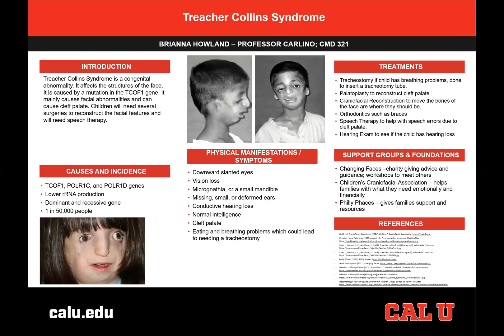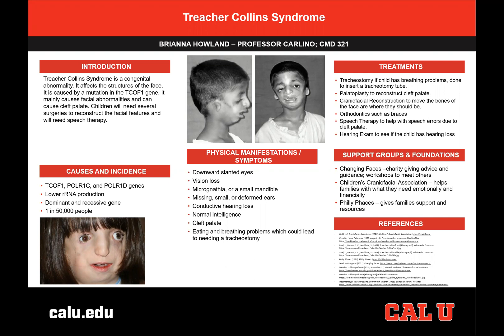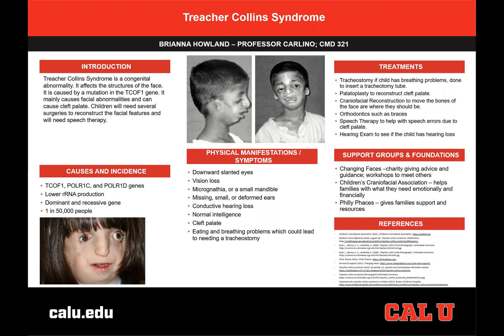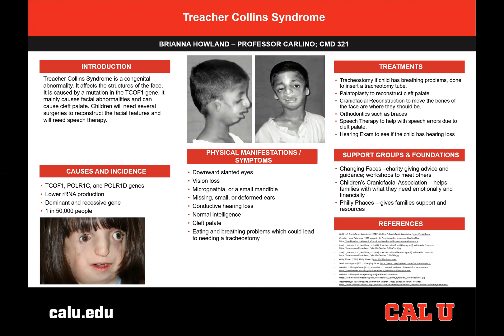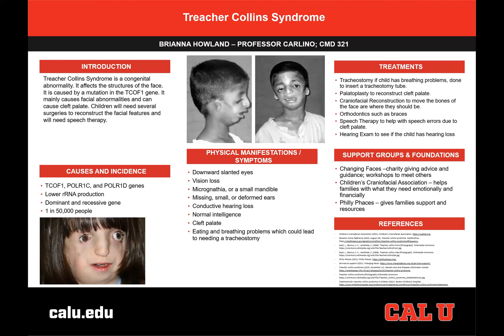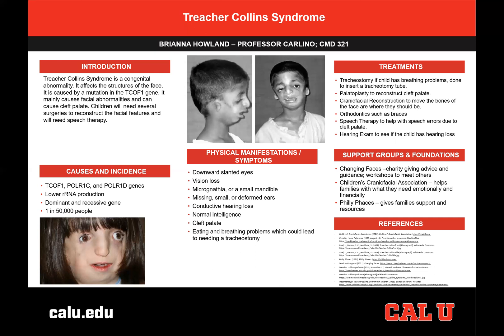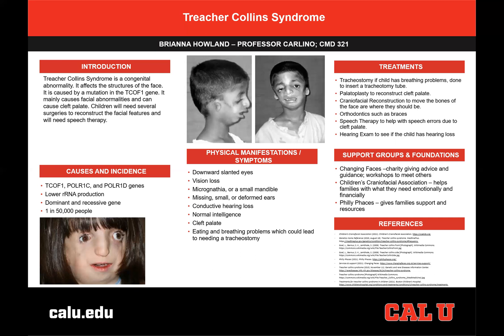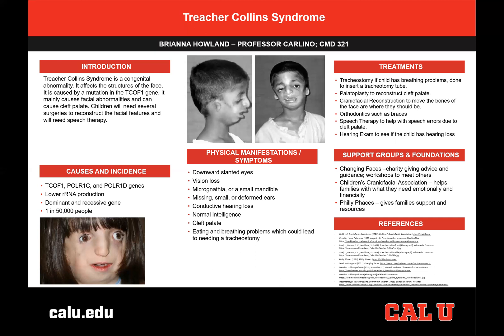Treacher Collins Syndrome - Brianna Howland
Treacher Collins Syndrome is a congenital abnormality primarily affecting the TCOF1 gene. It can be inherited from a parent but could be a spontaneous mutation in a child. Treacher Collins is a rare mutation, only affecting 1 in 50,000 people. It mainly causes facial abnormalities, conductive hearing loss, and cleft palate. People with Treacher Collins usually have normal intelligence. While there is no cure for TCS, there are treatments to help the symptoms, which include surgeries to reconstruct the facial abnormalities, speech therapy, and orthodontics. There are many support groups for families with children with Treacher Collins Syndrome, such as charities and places for support and finding resources. The goal of this poster is to inform others of Treacher Collins Syndrome and resources for families to receive support.